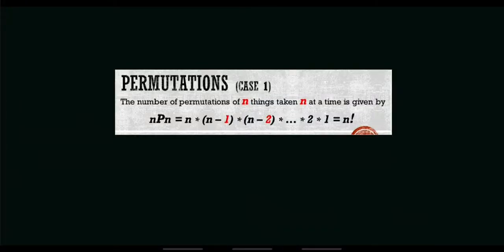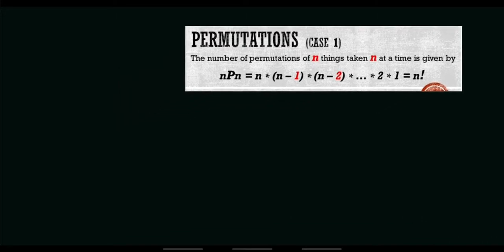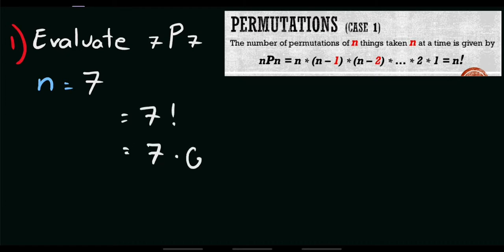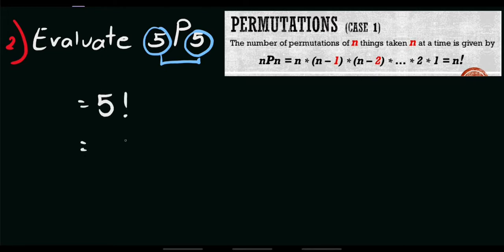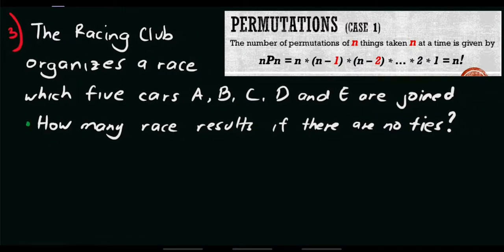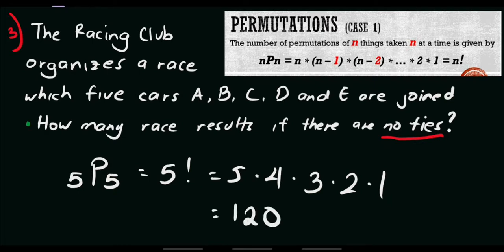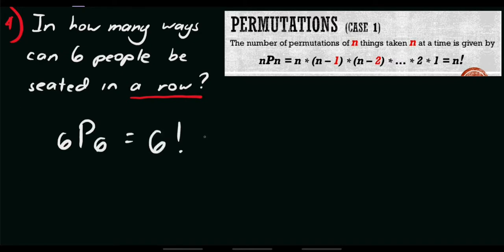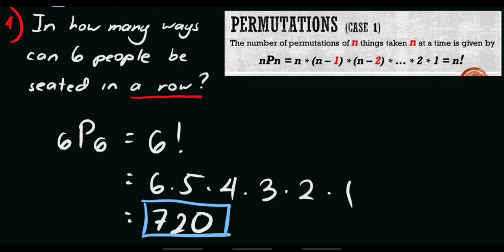Permutations (CASE 1 - nPn) | MATHEMATICS 10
This video is about PERMUTATIONS CASE #1 (Permutations of n thing take n at a time) - nPn. Enjoy Learning!

God bless!

Grade 10 - Mathematics 10 (topics/lessons) MELCS Based